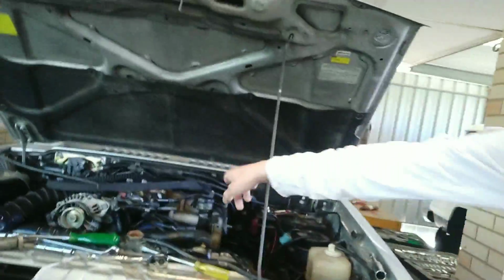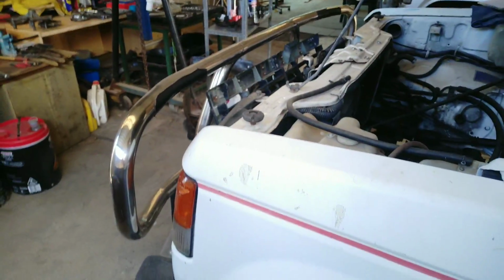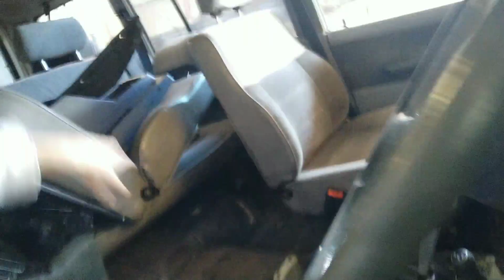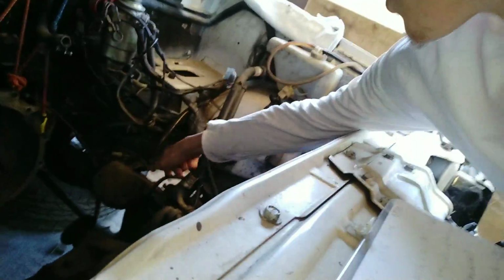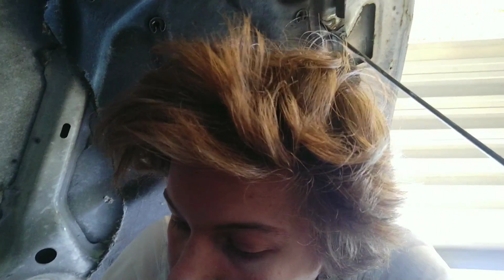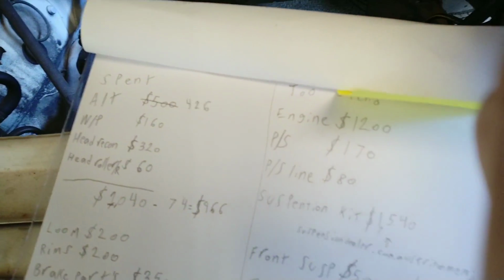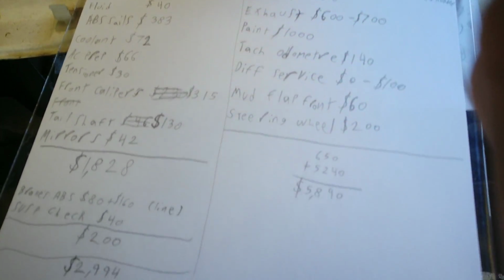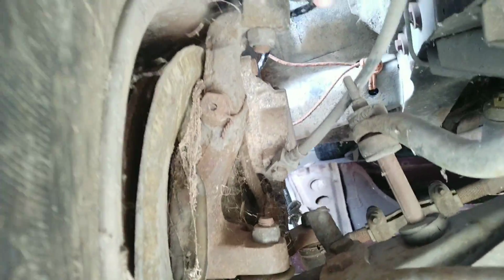Update of videos cars and the 1 week pajero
Working on victory!